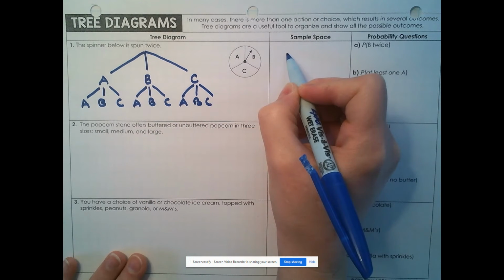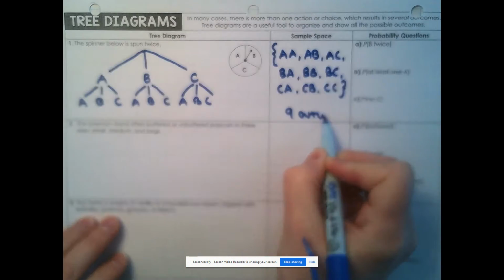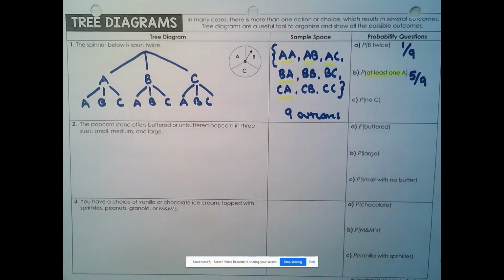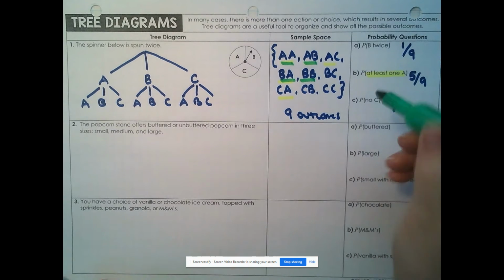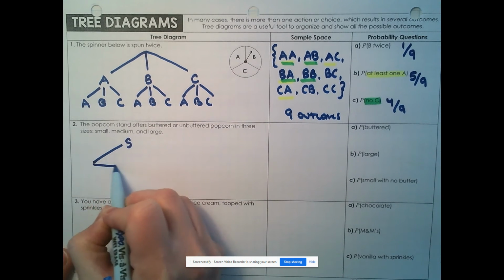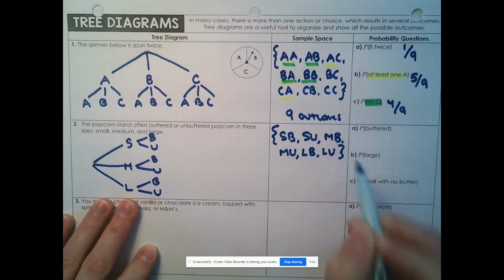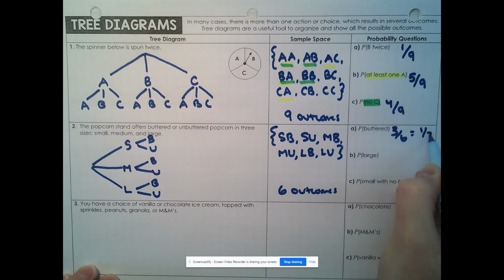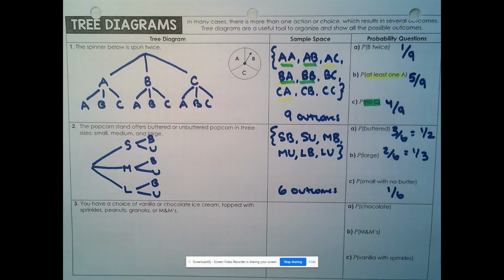12.2 - Tree Diagrams